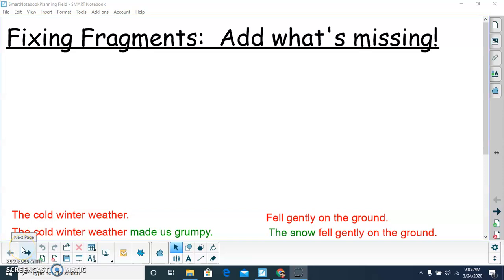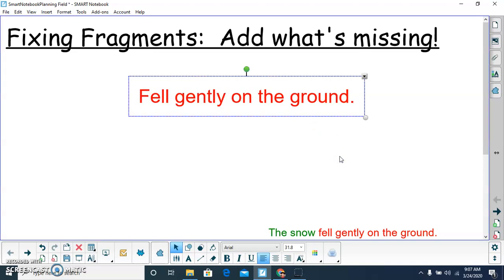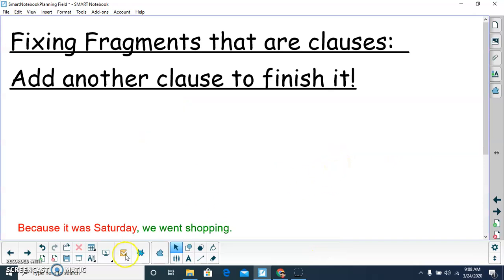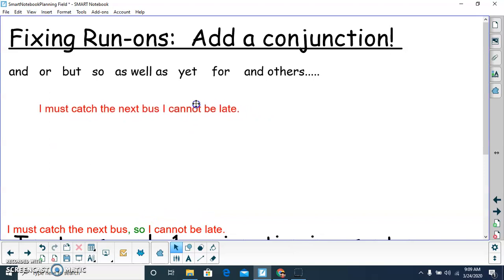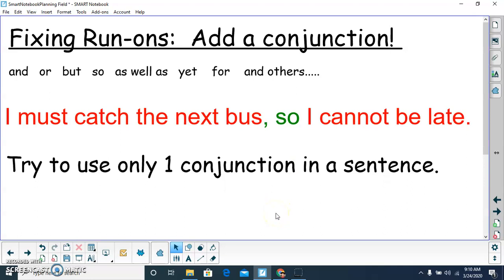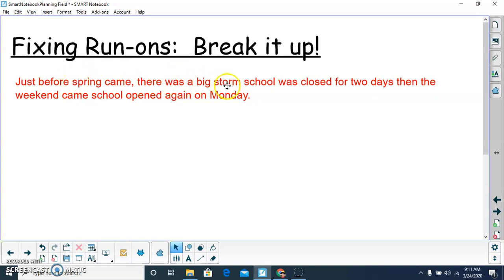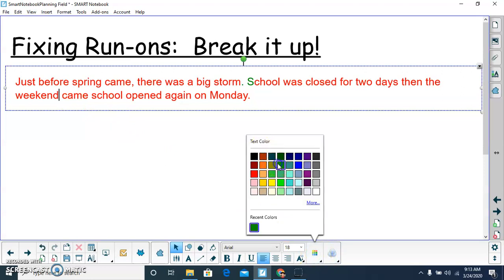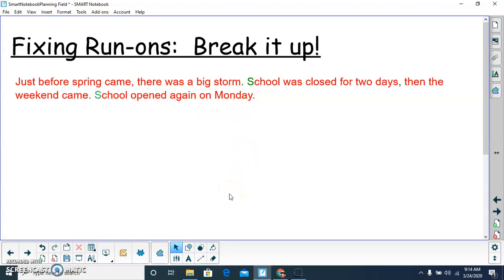Fixing Common Sentence Problems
This is to help you complete Basic English, 4th Edition, Lesson 11-6:  How to fix Common Sentence Problems--Such as fragments and run-on sentences